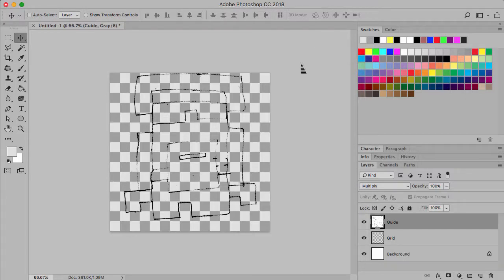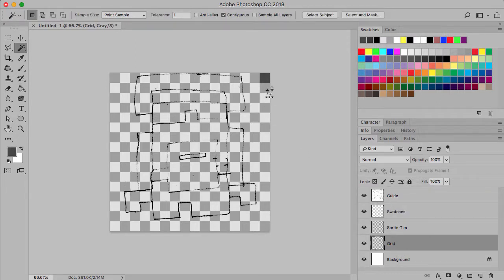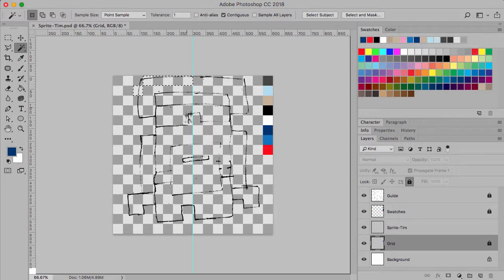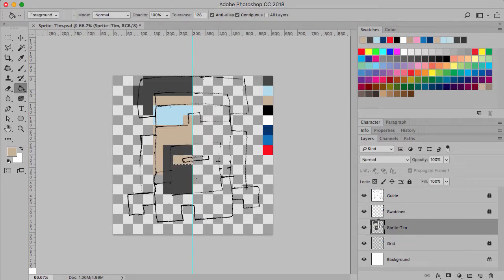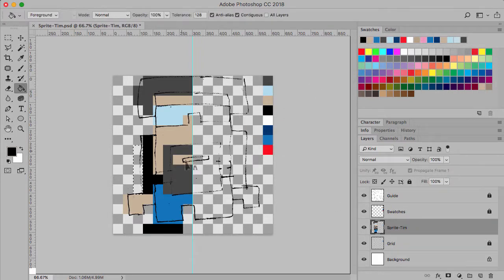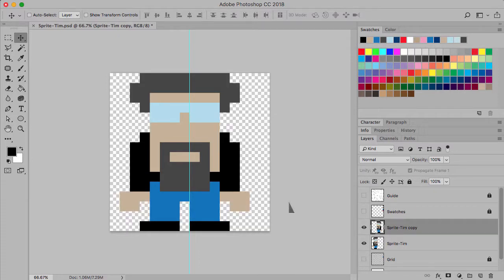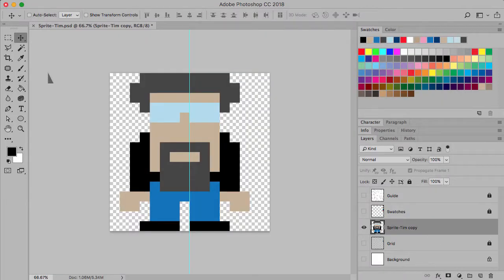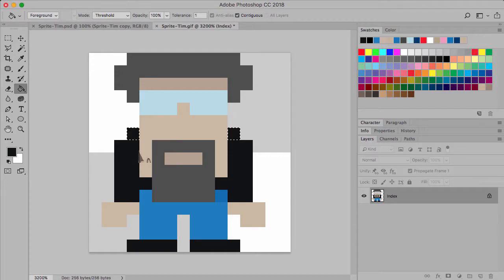8Bit - Part 2